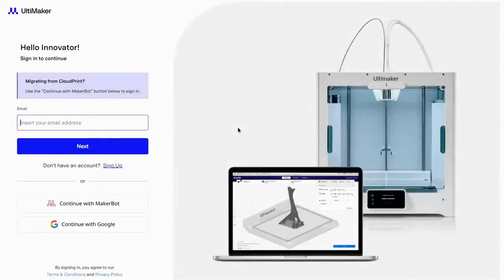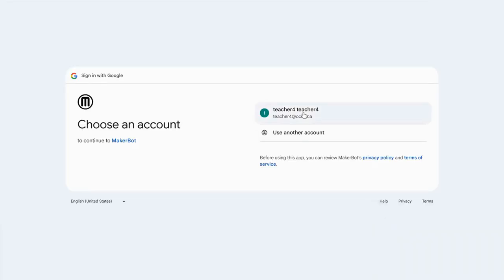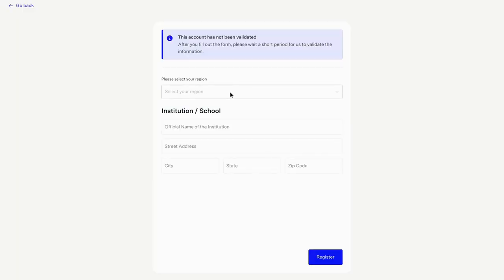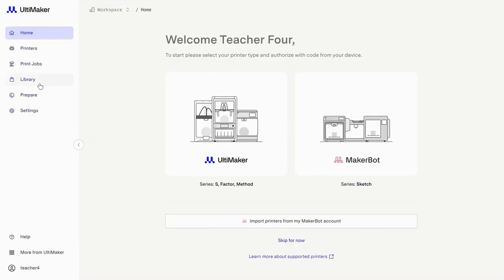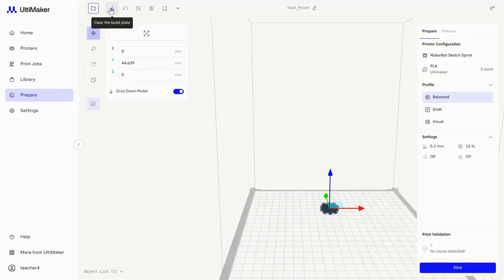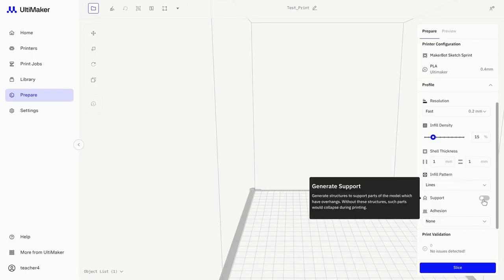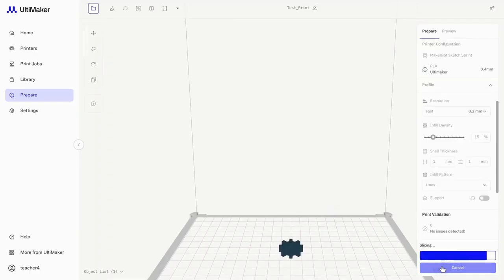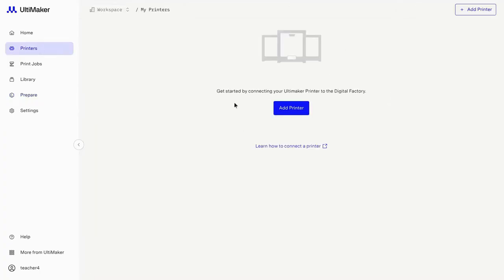OCSBHowTo MakerBot Cloud Print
Cloud printing for MakerBot printers has now switched to UltiMaker. This video walks through account setup and printing.